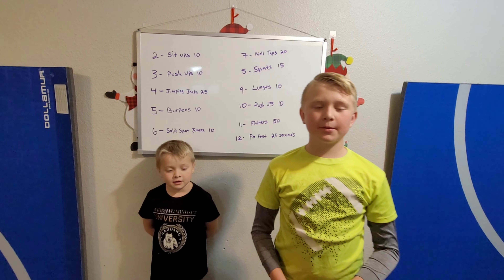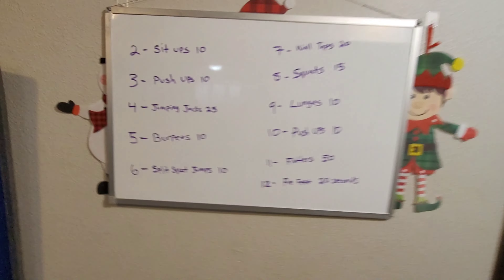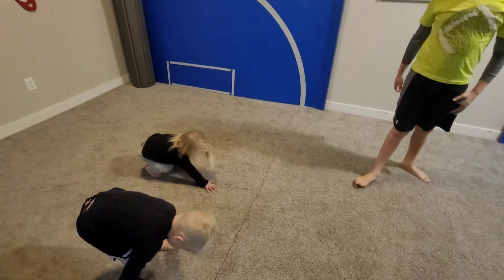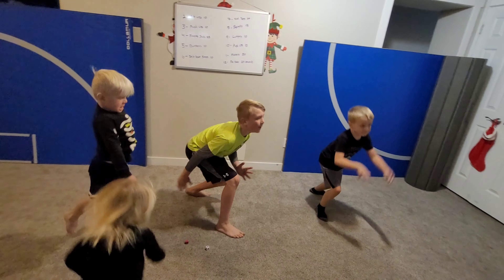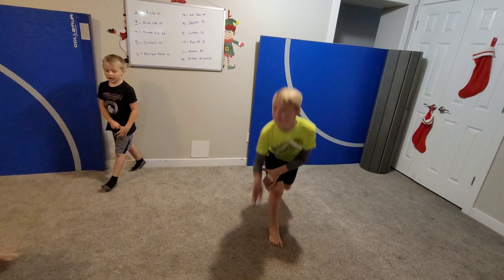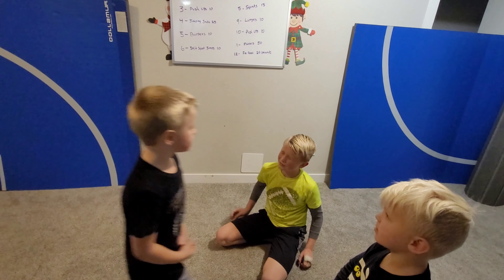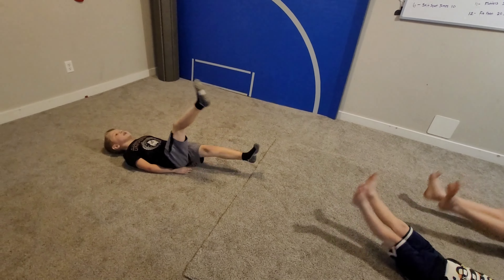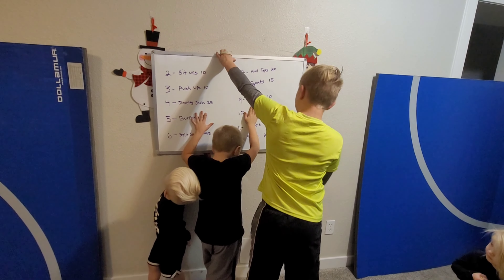Fun At Home Bodyweight Workout Idea! For Kids, Teens, & Adults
It is not always easy to motivate ourselves as adults, let alone teens or kids to go and do a hard workout.

We find that we can have fun and still get an intense workout in doing a random game style workout.

In this video we picked 10 different movements with different reps. (you can customize however you see fit for you.)

We wrote them down using a white board and labeled them with a number 2 through 12.

 Using 2 dice we had each participant take a turn rolling.  Whatever number they landed on the, group would then find the corresponding movement next to the rolled number and complete the exercise.

Once everyone was done, the next person would roll and the group would repeat the process.

We all decided to do a 20 min session of this but the great thing is that the time can be adjusted to whatever you want to do.

This Video is not intended to be used by anybody who has not consulted their doctor, parent, professional, or any other guidance.  this is only a demonstration on ideas to inspire you to create your own plan to work out.  we are not professionals and anything that happens or does not happen to you as a result of viewing this video is not our fault and we are not liable.  Be responsible and enjoy!